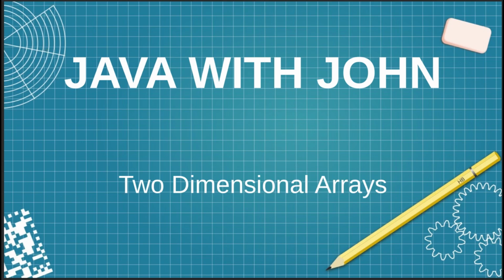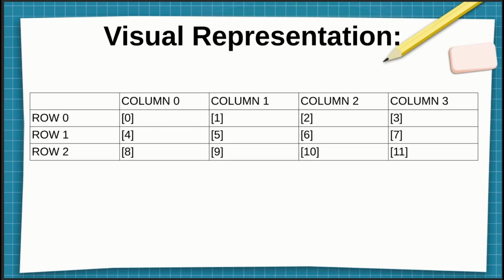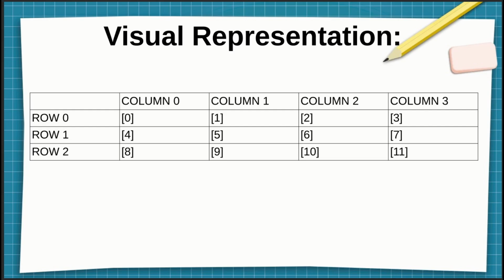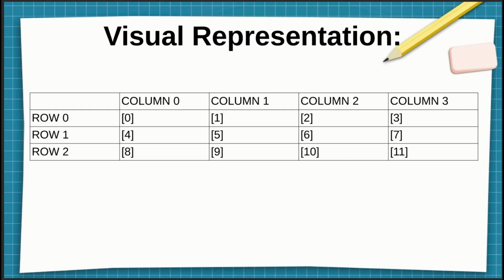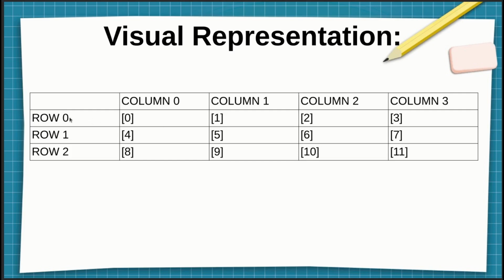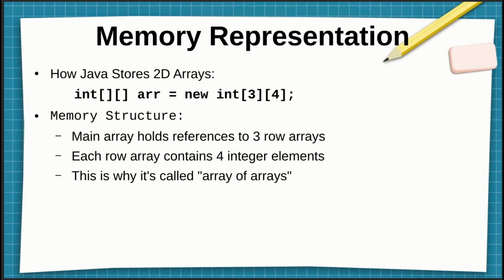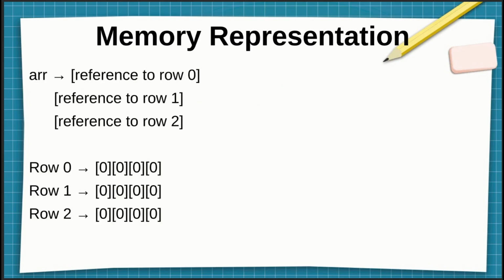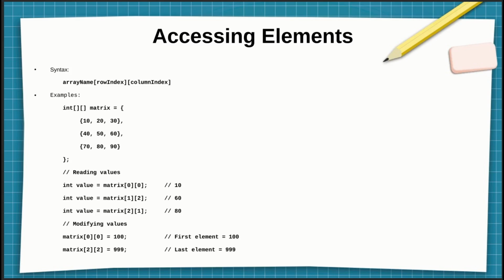Java 2D Array Concept EXPLAINED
Struggling to understand multidimensional arrays? This is the must-watch conceptual video! I break down the two-dimensional array in Java—what it is, how the data is stored, and why we even use them. Get a crystal-clear understanding of the structure before you dive into coding.